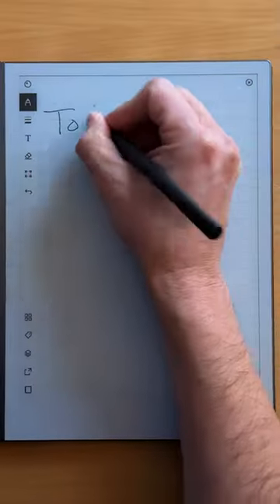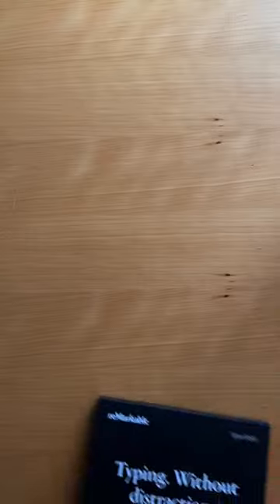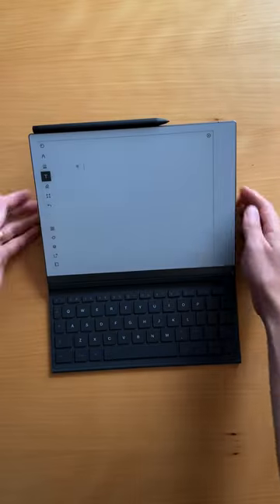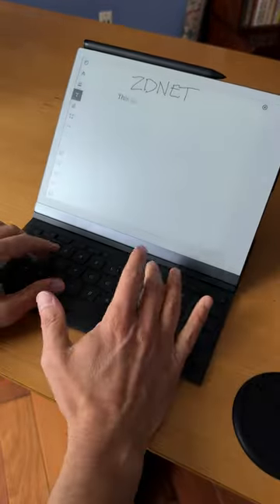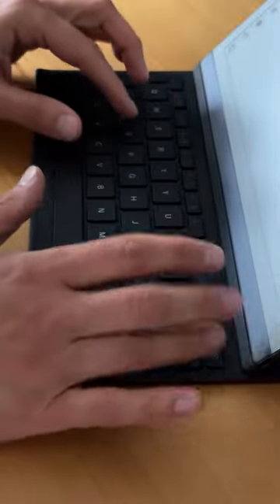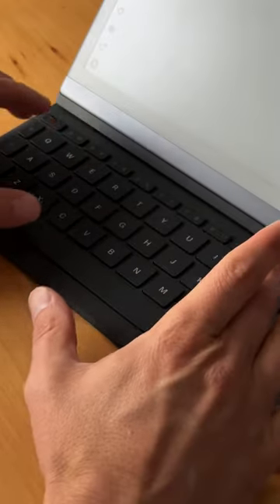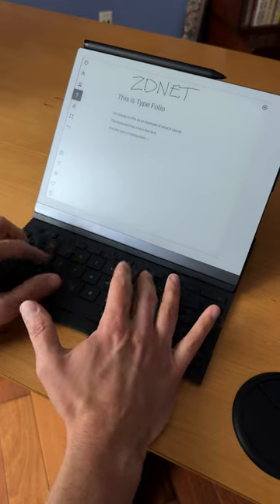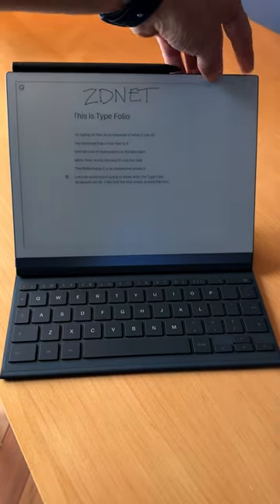Remarkable 2 adds excellent keyboard case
The Remarkable 2 distraction-free tablet isn't just for taking notes any more. Now you can write a book on it.